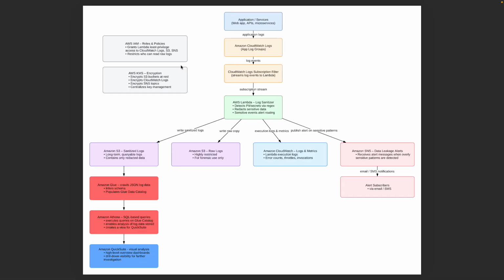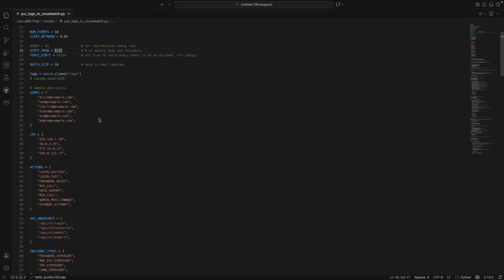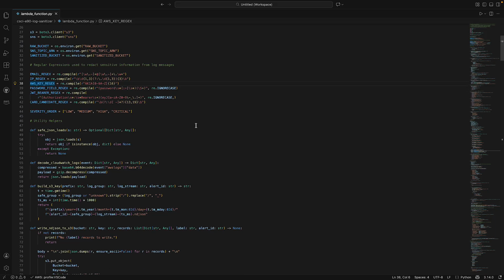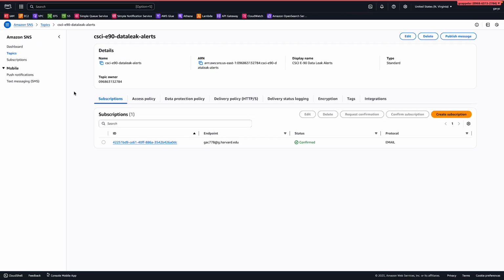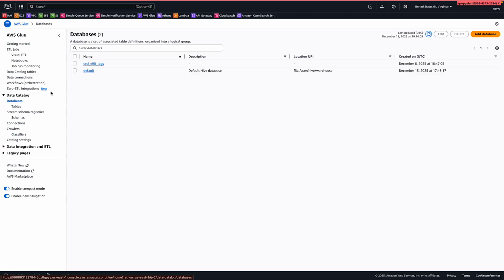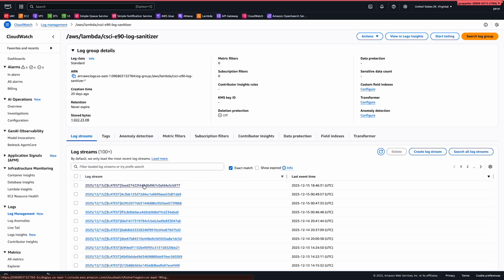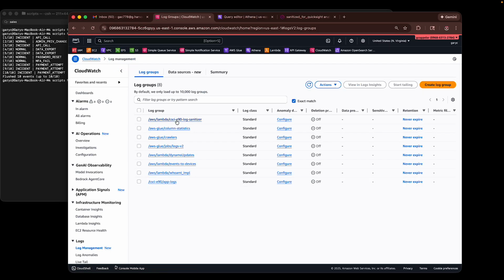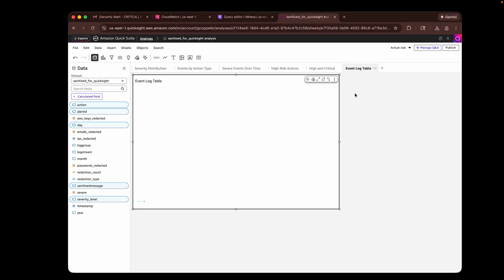CSCI E 90 Final Project Walkthrough - OLDER